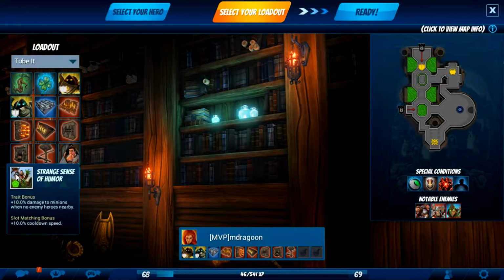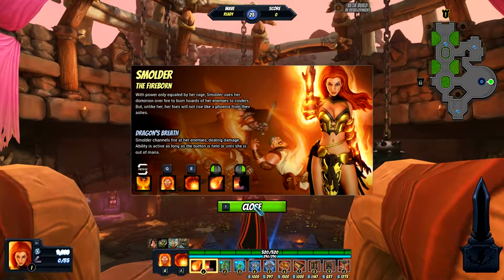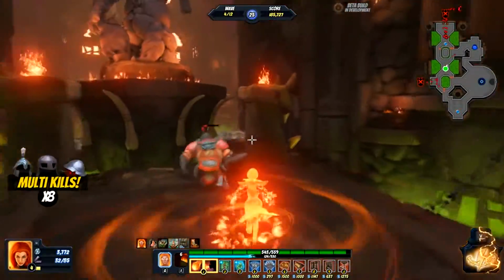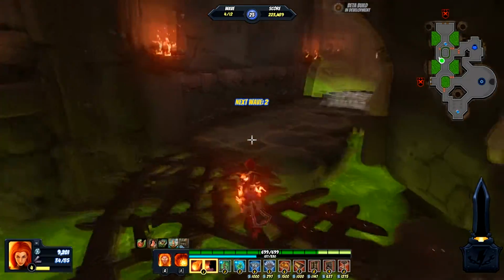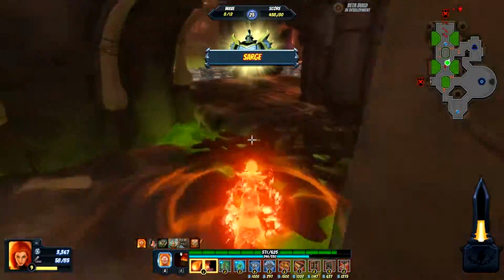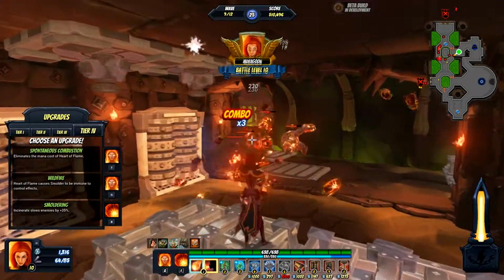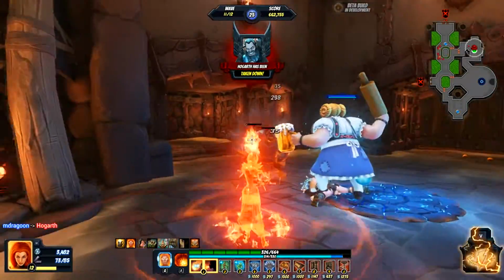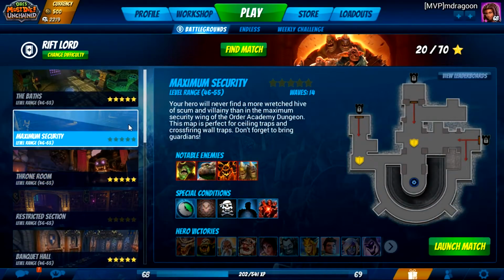Rift Lord 5 Star - Throne Room w/ Smolder | Orcs Must Die! Unchained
Some post nerf smolder gameplay, still super fun to play but her best move is noticeably less spammable. Have Fun and Enjoy! Sorry for the low volume in this one, had a sleeping kid nearby and had to keep the voice kinda low. Have fun and Enjoy!